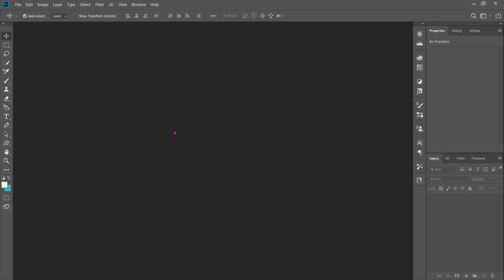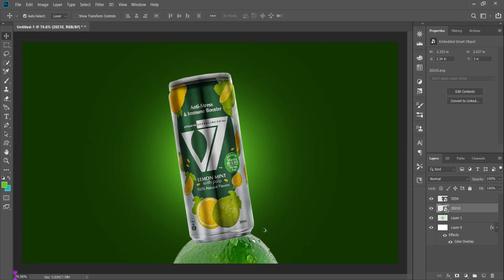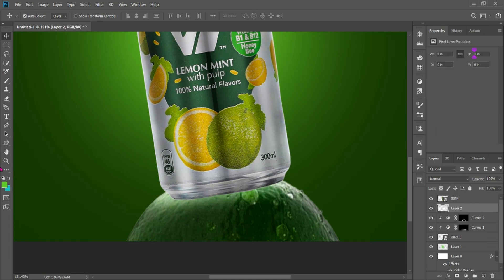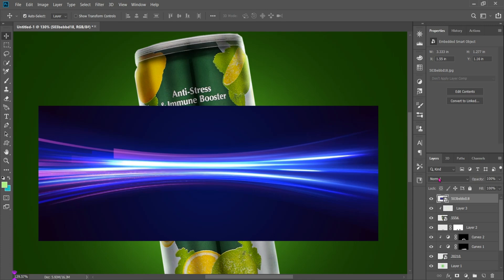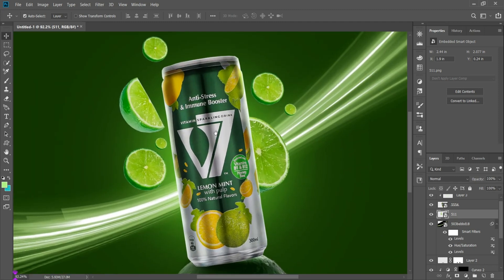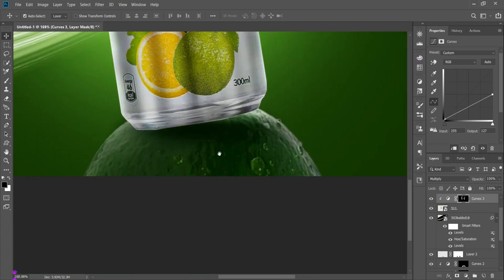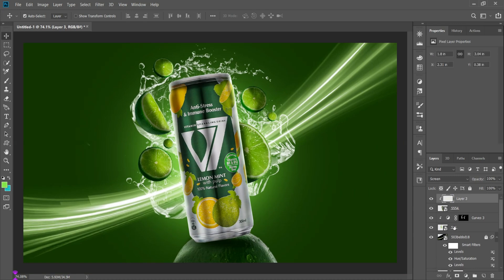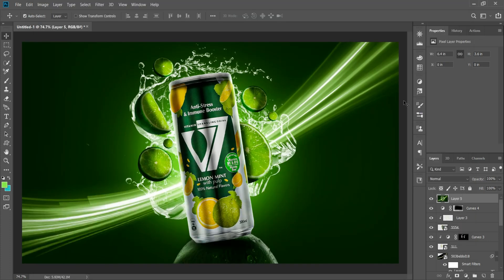Advertisement Design Social Media Post Design Adobe Photoshop Tutorial 🔥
In this Adobe Photoshop tutorial, you will learn how to design an advertisement poster from scratch using graphic design techniques. This tutorial will guide you through the process of creating a visually appealing and attention-grabbing poster that effectively communicates your message to your target audience.

Here is a breakdown of what you can expect to learn in this tutorial:

Introduction to Adobe Photoshop: Familiarize yourself with the Photoshop interface and tools that will be used throughout the tutorial.

Planning and Conceptualization: Understand the importance of planning and brainstorming ideas for your advertisement poster. Learn how to define your target audience, set clear objectives, and create a concept that aligns with your brand or message.

Creating the Layout: Learn how to create a well-structured layout for your poster, including the placement of text, images, and other graphic elements. Explore different composition techniques to create a visually balanced design.

Typography: Discover the power of typography in conveying your message effectively. Learn how to choose appropriate fonts, create hierarchy, and apply various text effects to enhance the visual impact of your poster.

Image Editing and Manipulation: Master the art of image editing and manipulation using Photoshop. Learn how to enhance the quality of your images, adjust colors, remove backgrounds, and combine multiple images seamlessly.

Graphic Elements and Visual Effects: Explore different graphic elements and visual effects that can enhance the overall design of your poster. Learn how to use shapes, patterns, gradients, and filters to create eye-catching visuals.

Color Theory and Color Grading: Understand the principles of color theory and learn how to apply them to your poster design. Discover techniques for color grading and creating harmonious color schemes that evoke the desired emotions.

Finalizing and Exporting: Learn how to finalize your poster design by reviewing and making necessary adjustments. Understand the different file formats and settings for exporting your design for print or digital use.

By the end of this tutorial, you will have the skills and knowledge to create a professional advertisement poster from scratch using Adobe Photoshop. Whether you are a graphic designer, marketer, or business owner, this tutorial will equip you with the tools to create visually stunning and effective promotional materials.